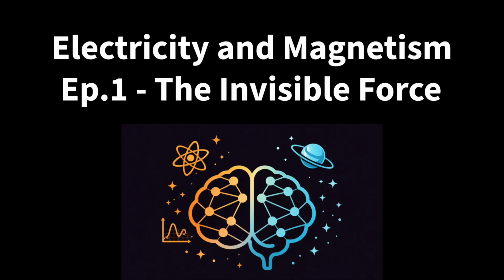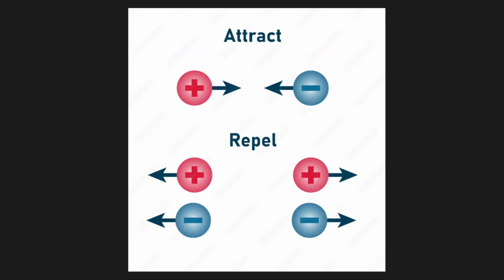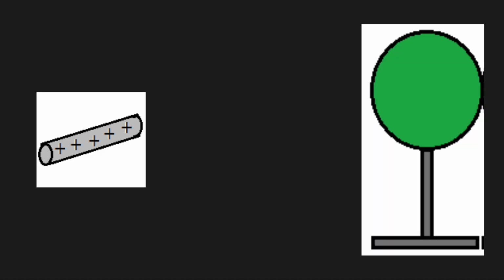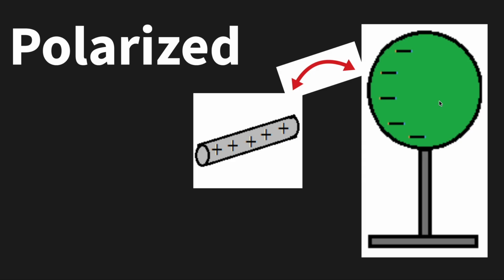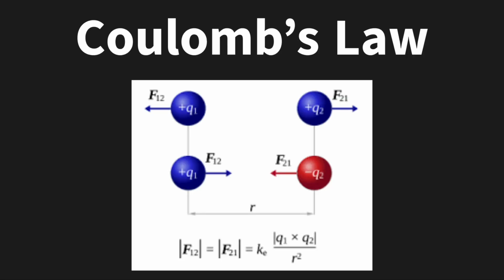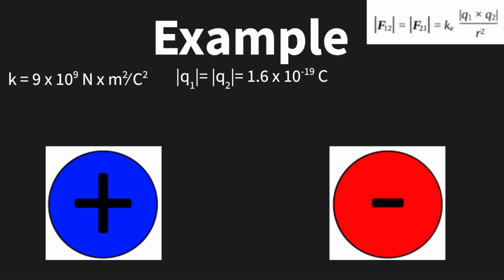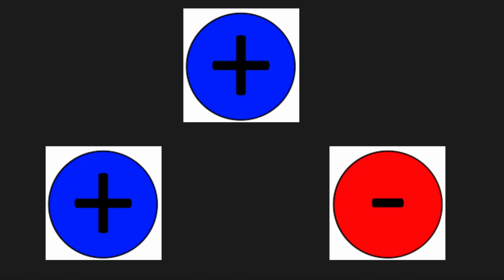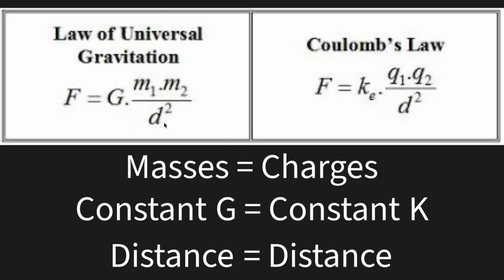MIT 8.02 Electricity & Magnetism | The Invisible Force (Episode 1)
In this video, I begin my journey through MIT’s Electricity and Magnetism course from OpenCourseWare. We start with the foundations of electric charge, exploring the structure of the atom, why charges attract or repel, and how objects can become charged through induction.

We also introduce Coulomb’s Law and compare it to Newton’s Law of Gravitation to see how these two fundamental forces are mathematically connected.

My goal with this series is to break down each lecture from MIT’s physics course into shorter, digestible videos that make complex ideas easier to understand. I’m learning alongside you, explaining concepts from the perspective of a student working through the material.

Course source: MIT OpenCourseWare – Physics: Electricity and Magnetism